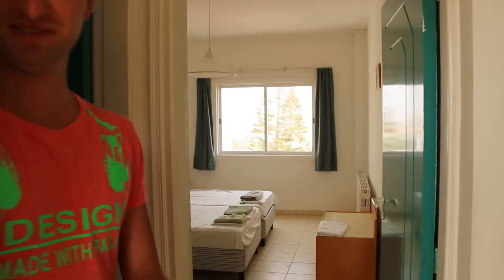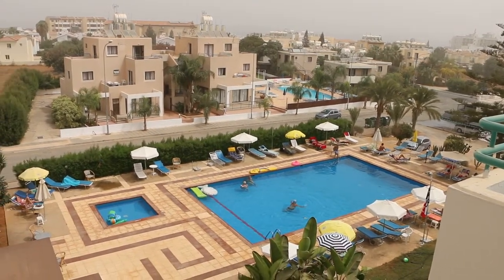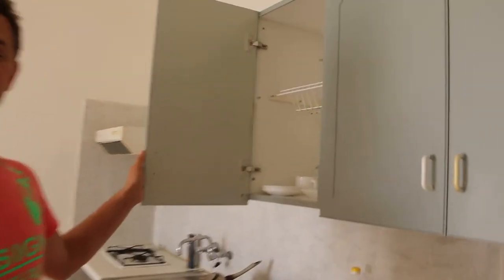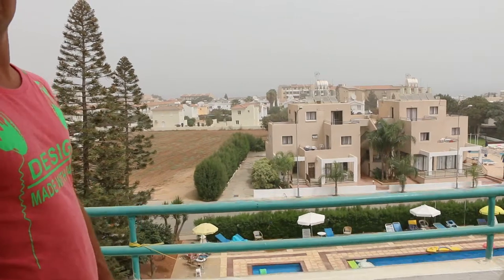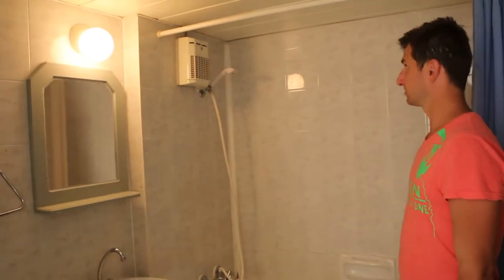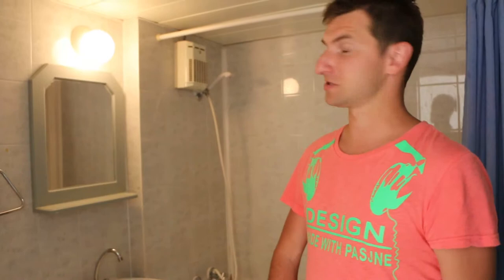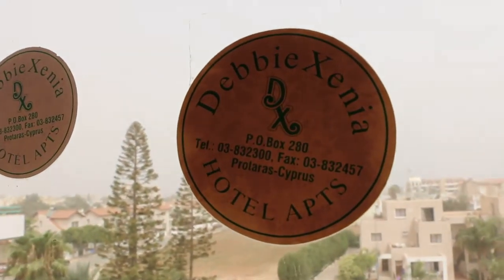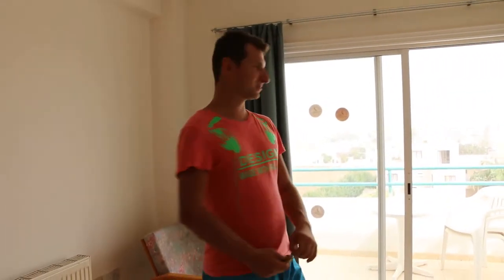Debbie Xenia Hotel Apartments Protaras Cyprus Sea View Room Review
DebbieXenia Hotel Apartments Protaras Cyprus Sea View Room Review
This video was recorded during Sand Storm in Cyprus in 2016.
00:00 Room #305
0:25 Huge Bedroom
1:00 Sea View During Sand Storm
1:41 Open-plan Kitchen and Living Room
2:16 Sea View During Sand Storm
2:44 Bathroom
3:42 Room #304
7:33 Great Sea View